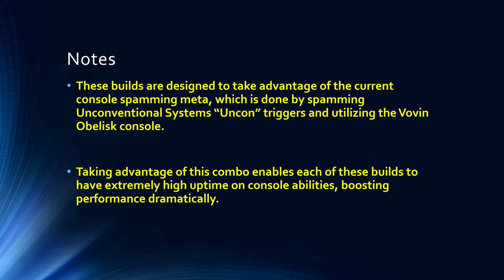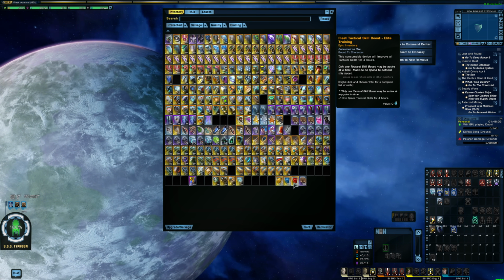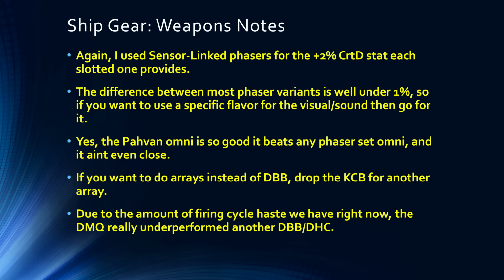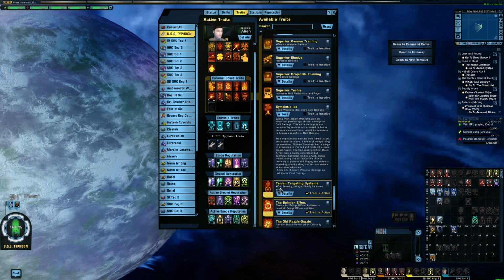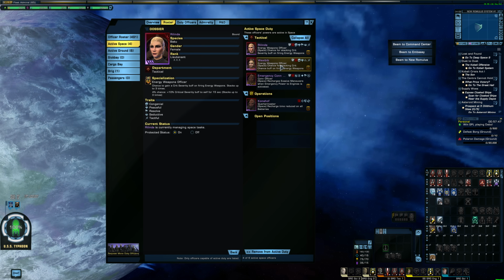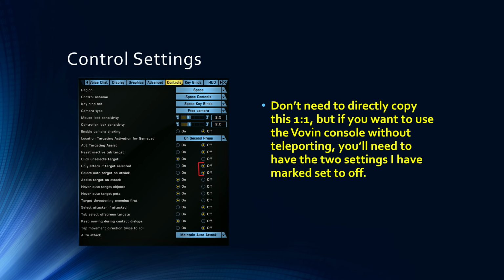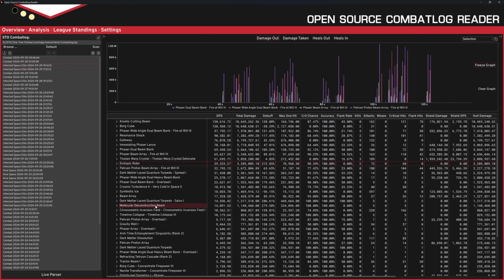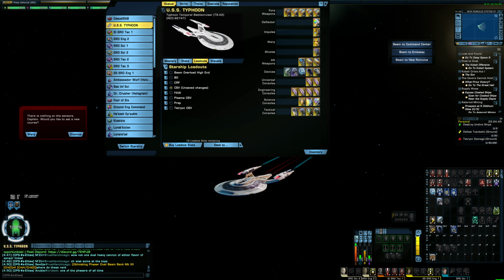Typhoon Phaser DPS Build Guide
In this video I'll be showing you how to setup the Typhoon under the current DPS meta.

Epic Creator code: casualsab

Chapters:
00:00 Start
00:10 Overview
01:29 Power Levels
02:49 Ship Gear - DECS
05:14 Ship Gear - Devices
07:09 Ship Gear - Consoles
09:56 Ship Gear - Weapons
13:04 Does this guide only work for phasers?
13:31 Bridge Officer Setup
16:23 Traits
21:37 Duty Officers
27:27 Skill Tree & Specializations
28:08 Tray Setup & Control Settings
29:25 Run Footage
29:46 CSV Run Footage
32:38 FAW Run Footage
35:52 CRF Run Footage
38:11 BO Run Footage
40:08 Which Builds I felt worked best.
40:51 End

Phaser DPS Build
DPS Build 2024
Phaser Beam Overload Build
Phaser Fire at Will Build
Beam Overload DPS
Fire at Will DPS